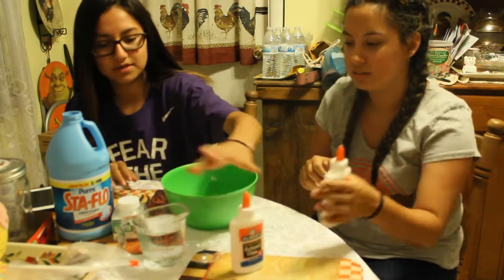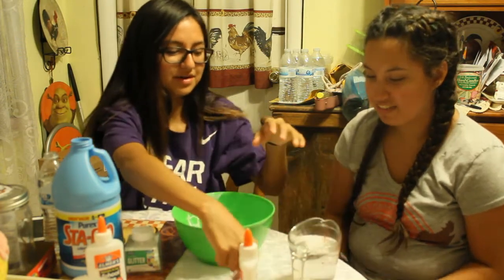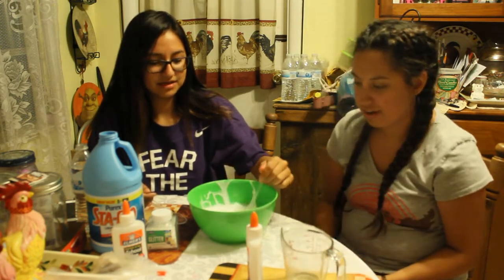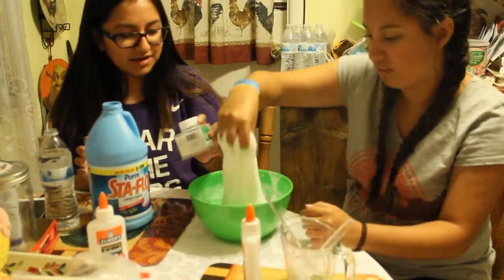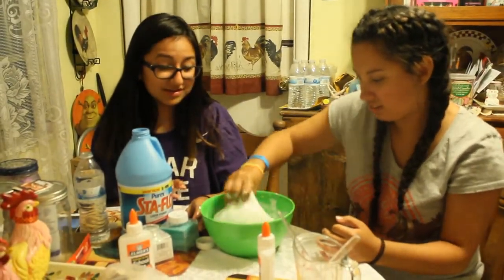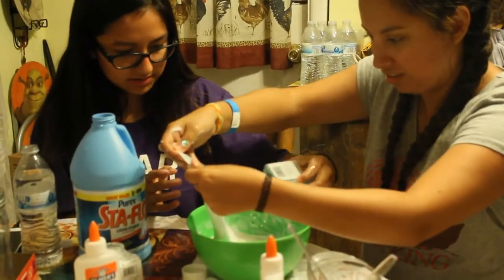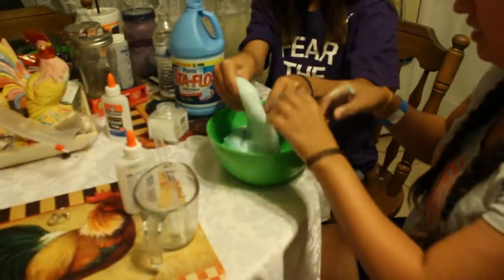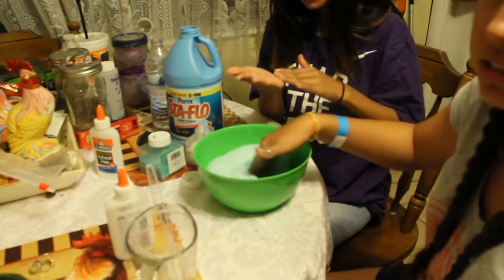TWO WHOLE GLITTER BOTTLES IN ONE SLIME?!?! (FROZEN EDITION)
Here's our slime baby. (w gr8 video focus :) )
Matthews youtube channel: Matt-_ (type in TheMatt B)
alissahs snapchat: crazy1019
matthews snapchat:mbaldivia4
matts snapchat: Mattd240
our new group youtube channel: Teamamml4